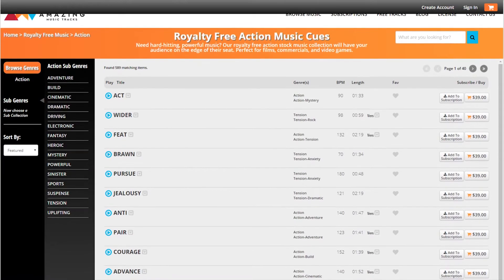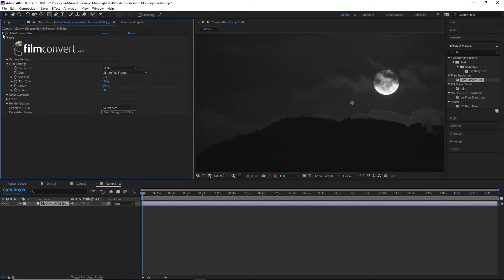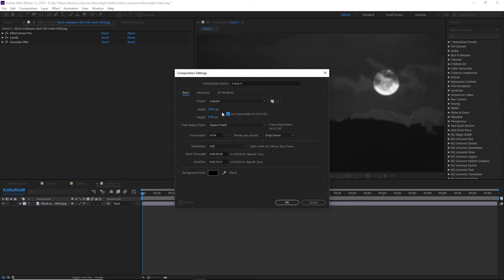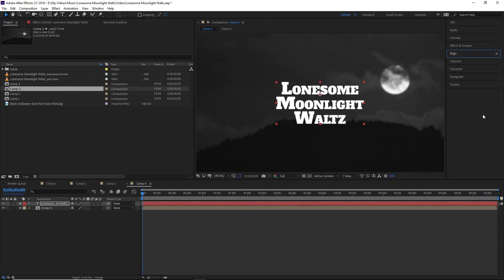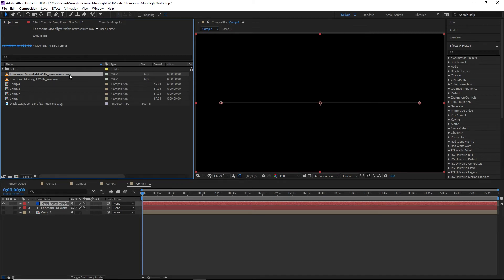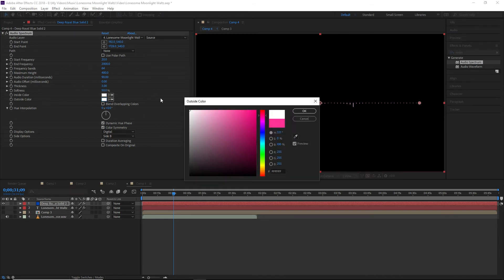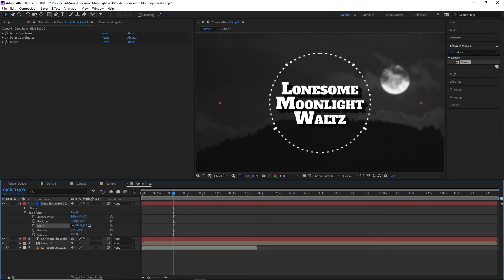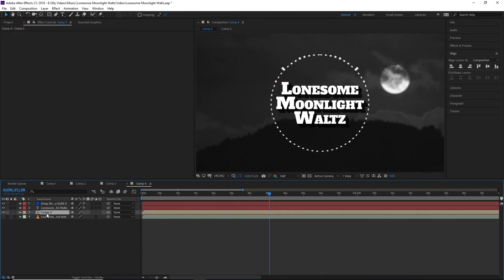Visualize Your Music! - After Effects Motion Graphics Tutorial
Got some cool new music you want to upload to YouTube but don't have a music video for it? In this video I show you how to make an awesome audio waveform visualizer to give your music some character.